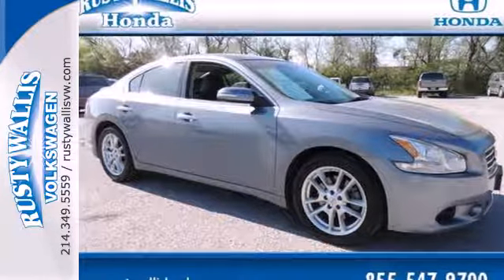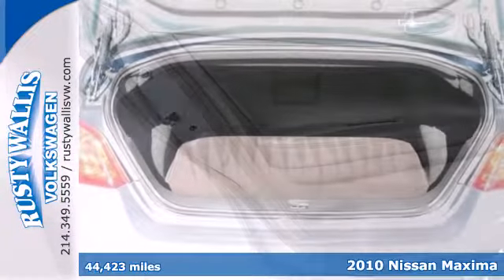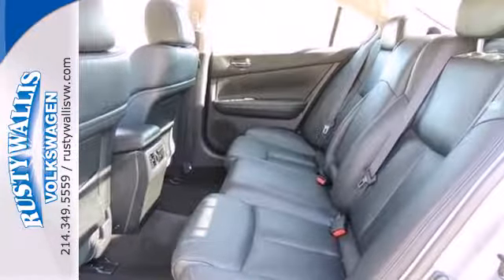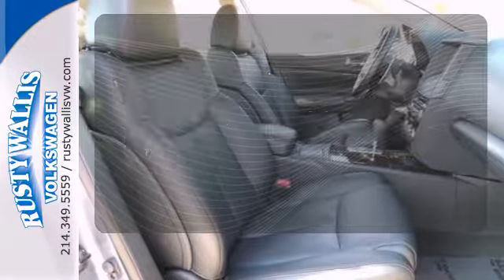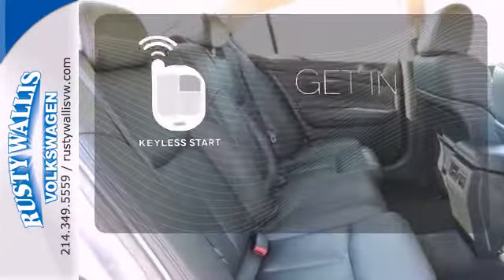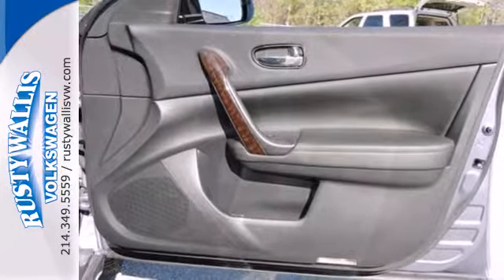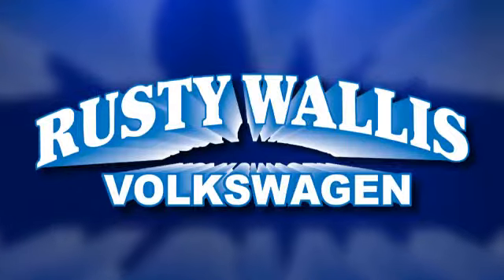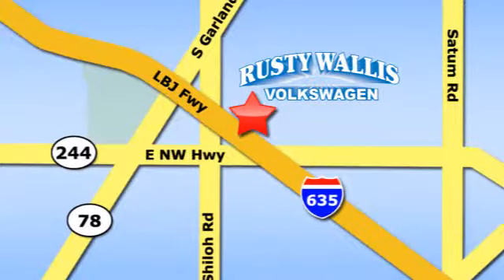2010 Nissan Maxima Dallas TX Garland, TX P5826H - SOLD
Year: 2010
Make: Nissan
Model: Maxima
Trim: Continuously Variable Automatic
Engine: 6 Cylinder
Transmission: Continuously Variable Automatic
Color: Ocean Gray
Interior: Charcoal
Mileage: 44423
Stock #: P5826H

Address:
12635 LBJ Freeway